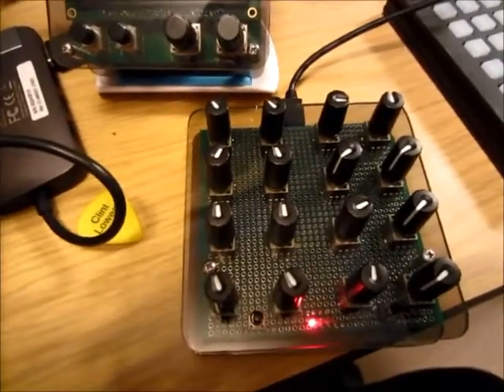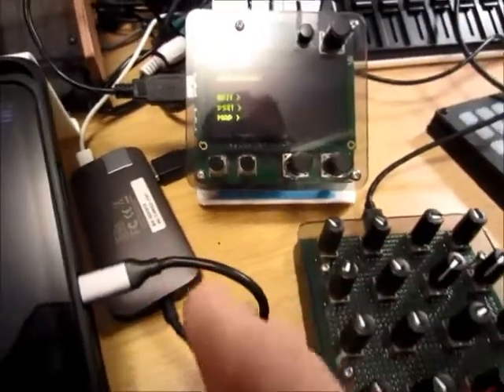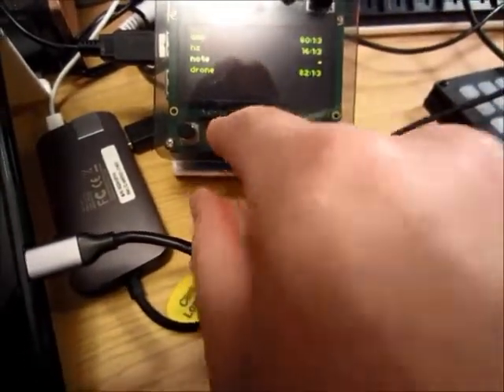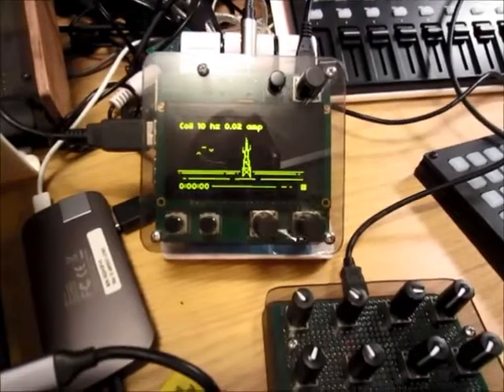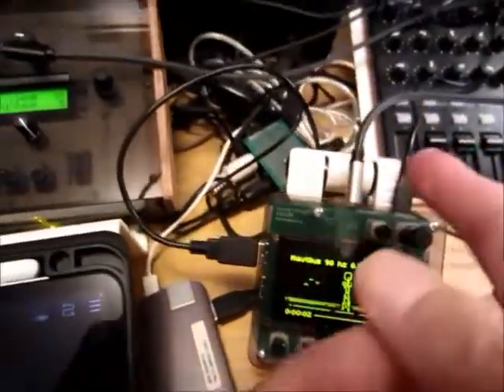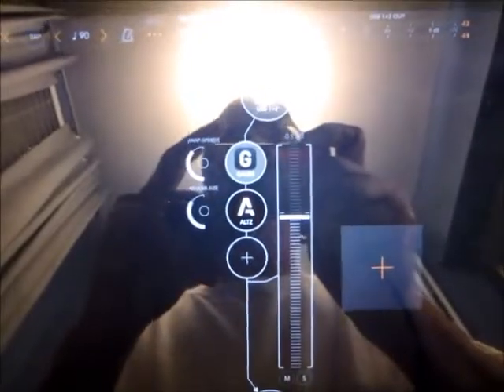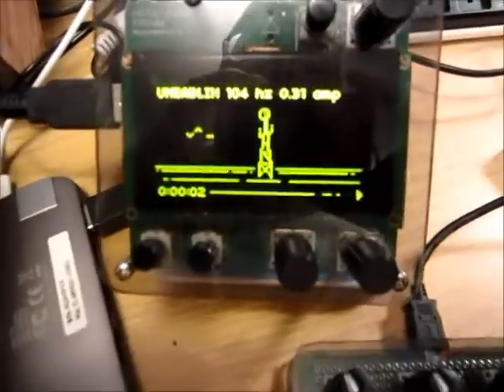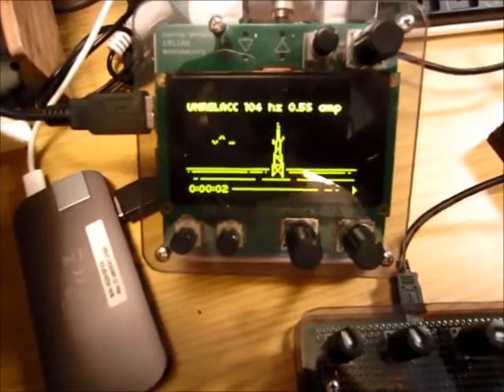Twisty MIDI Controller with Norns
Demo of the "Twisty" DIY MIDI controller with Norns. Twisty CC LFOs changing the parameters of the Dronecaster script.